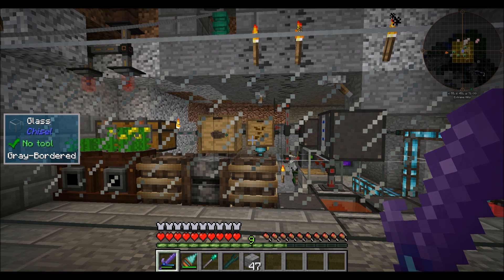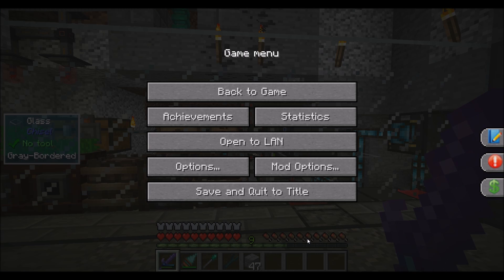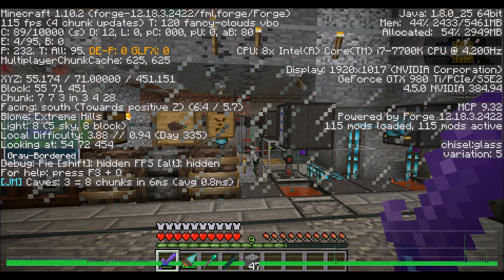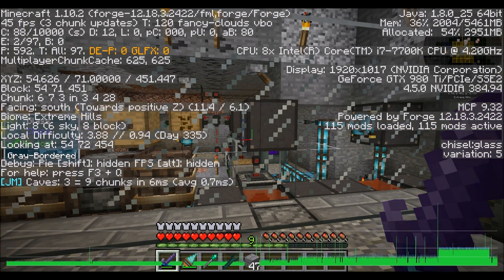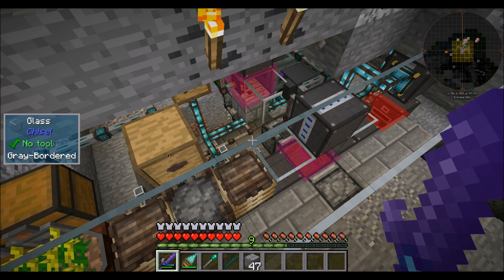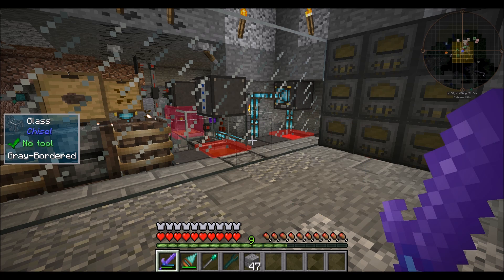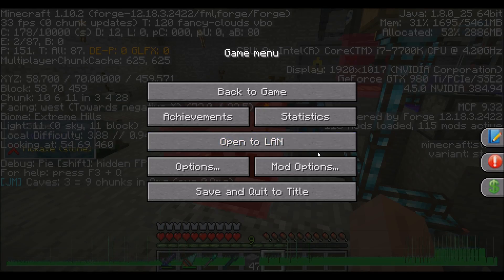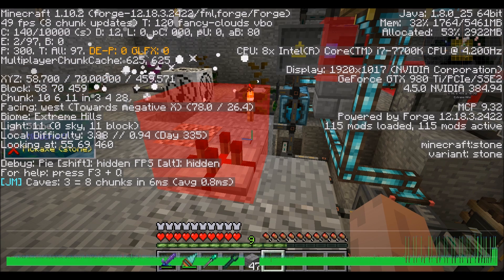Increase Modded Minecraft FPS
By making a change to one of the Forge client side settings, you may find yourself getting a (noticeable) FPS increase.  Let me know if it works for you?